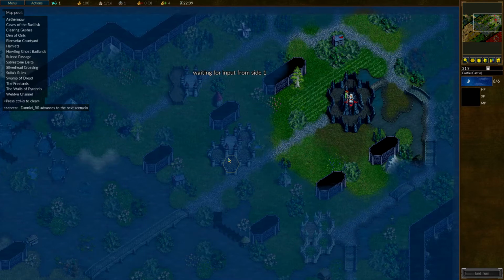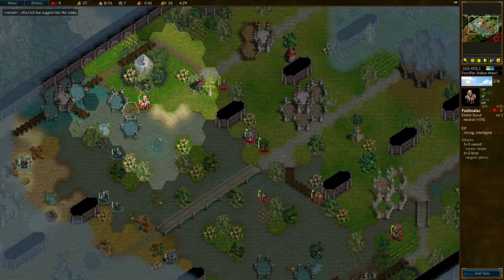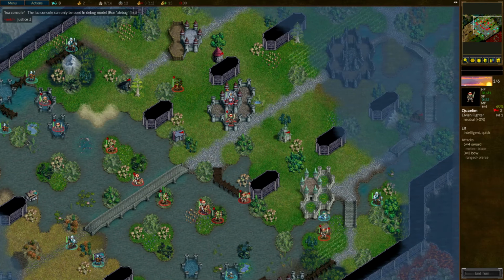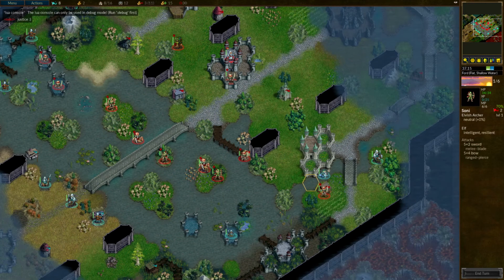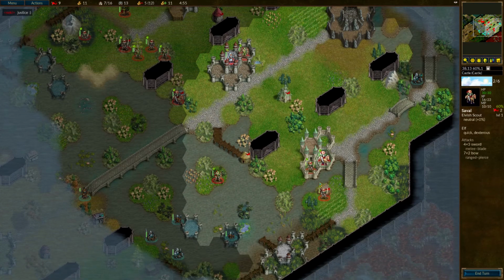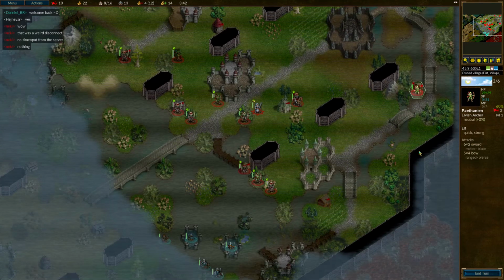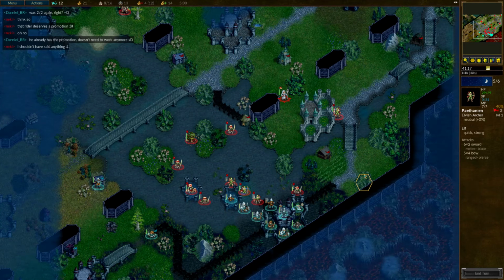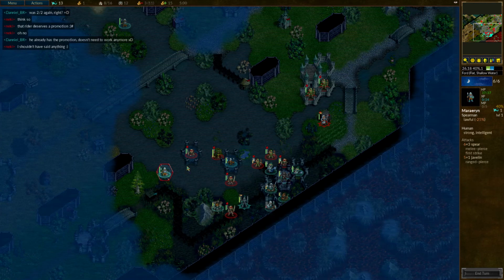Thinking in Battle for Wesnoth Ep. 45 - neki vs. Danniel_BR - Elves vs. Loyalists on Ruined Passage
Battle for Wesnoth represents a turn-based strategy game, which is easy to learn, but difficult to master. It is more complex than chess, in my opinion.